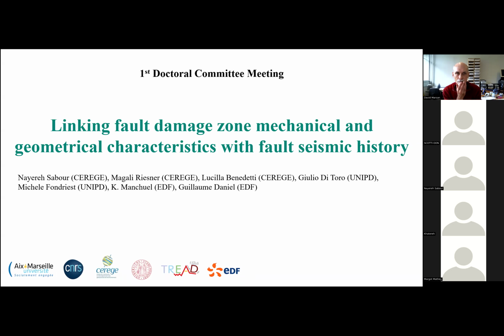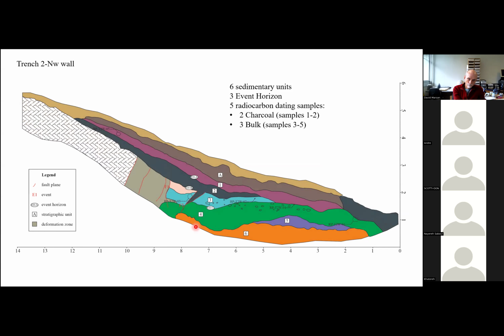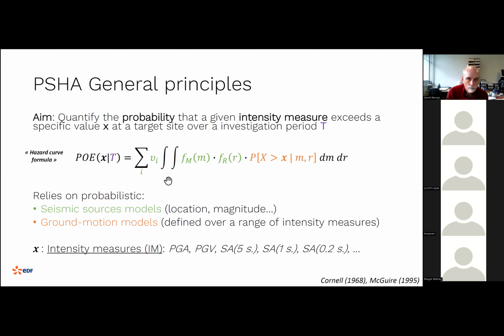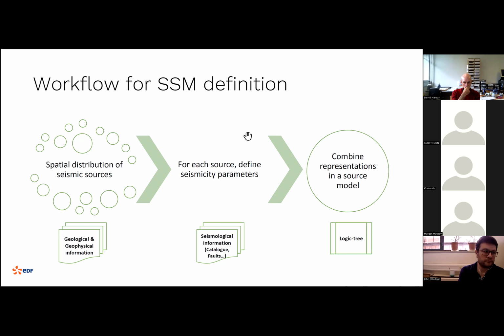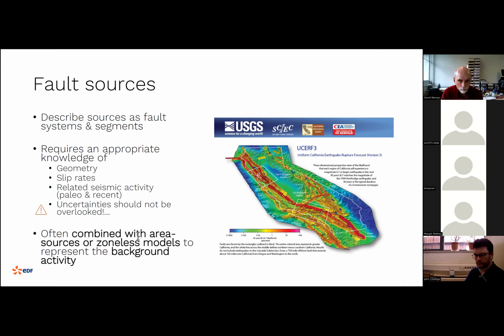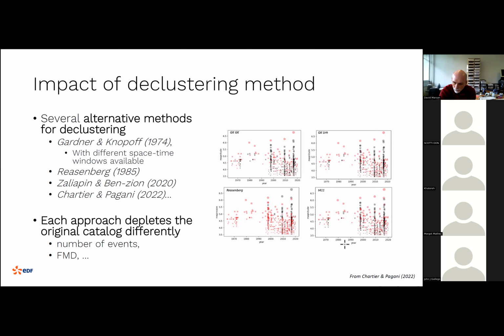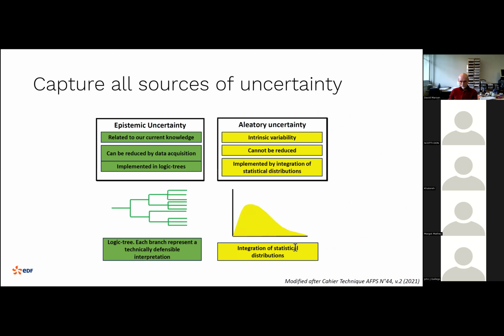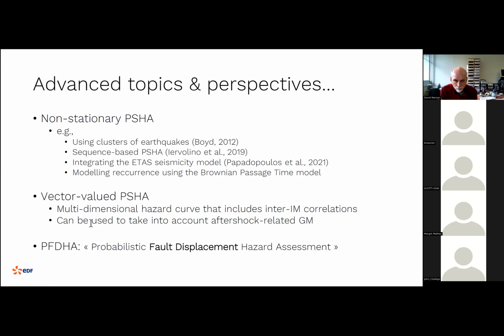Lecture #14 (8/10/2024) by Guillaume Daniel on "Building up seismic source models for PSHA"